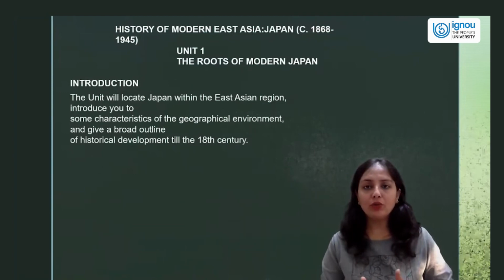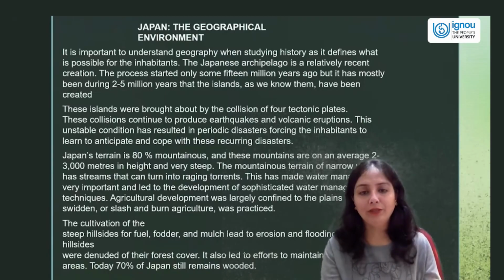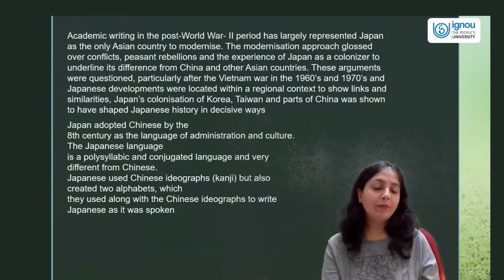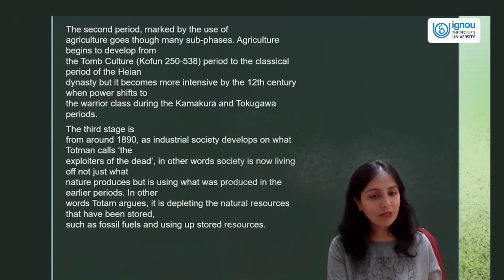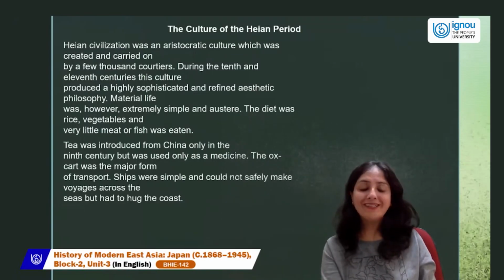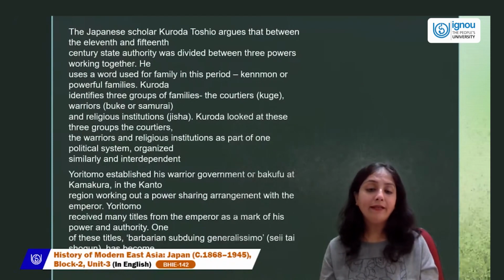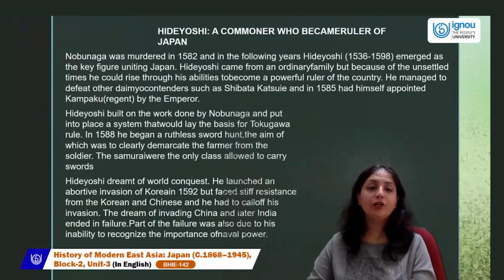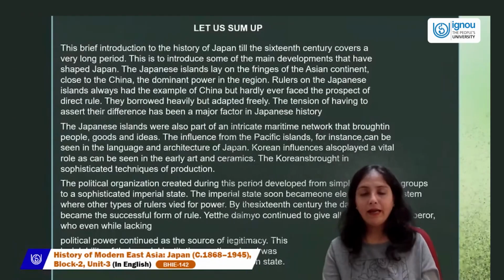History of Modern East Asia: Japan (C.1868–1945)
BHIE-142(English)
Uma Bhatia
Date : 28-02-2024